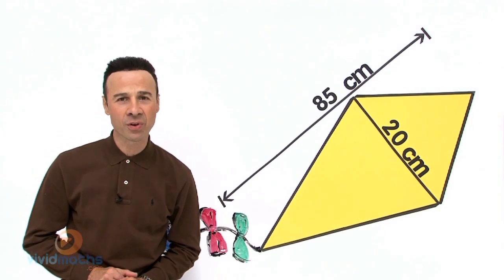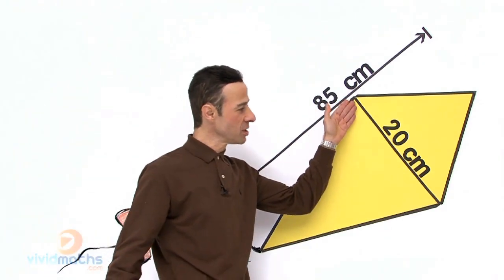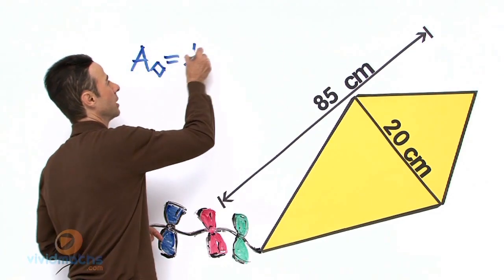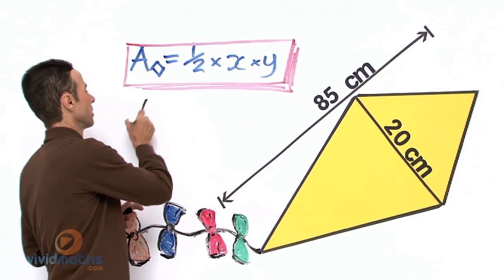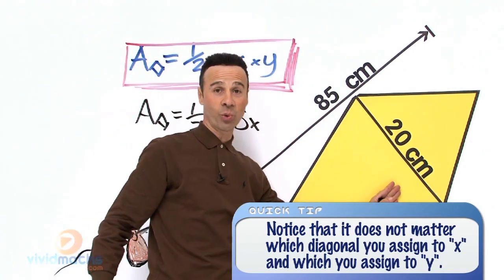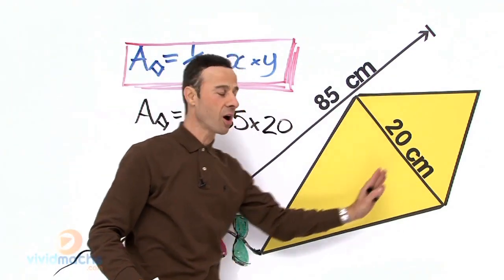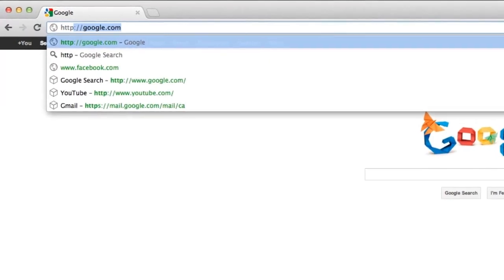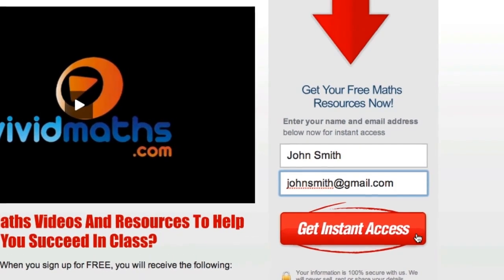Area of a Kite - VividMath.com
Find the Area of a Kite using the Area of a Kite formula.